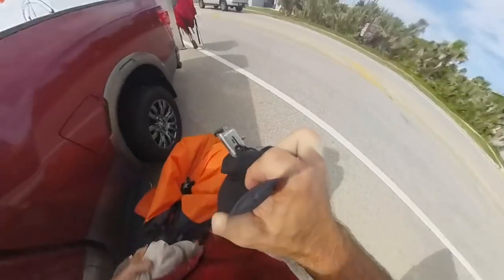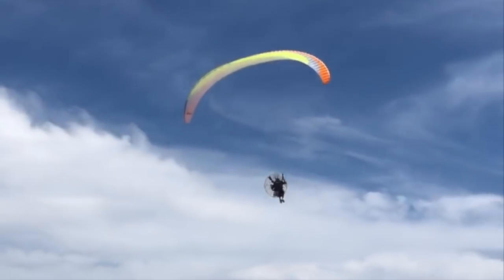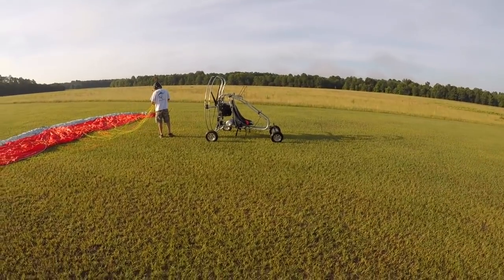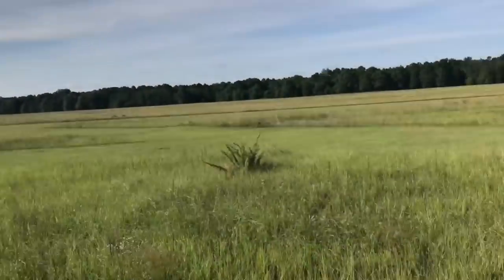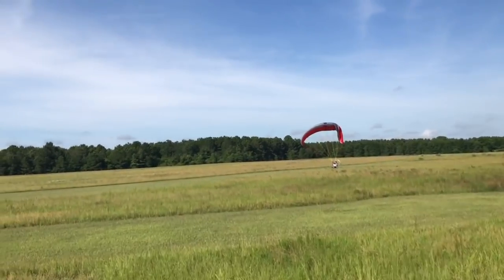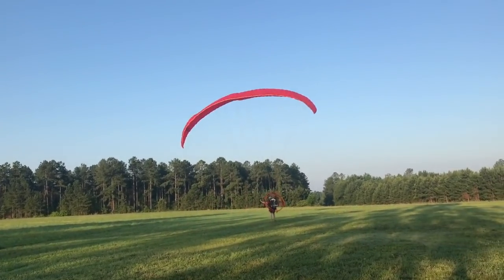Those who can't...teach...via YouTube.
MacPara Colorado Ordered! Big changes in my daily life with a move to Florida! Jim on the Green Eagle.  Philip's progress! Looking forward.  Up coming Event Itinerary.

The PPG community continues to grow from the Dark Ages of little more than a year ago. If you post PPG videos, pat yourself on the back!